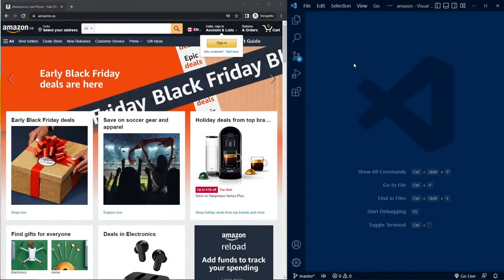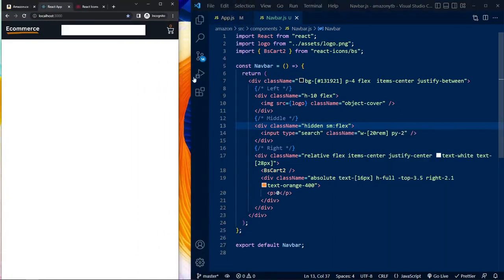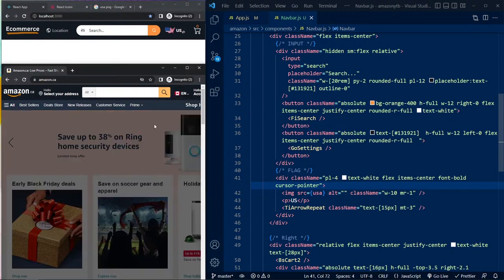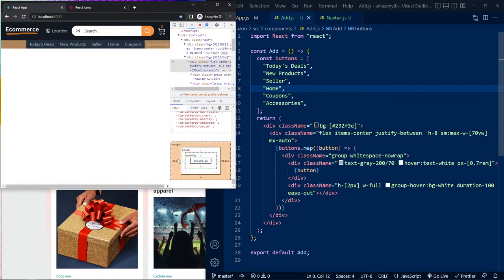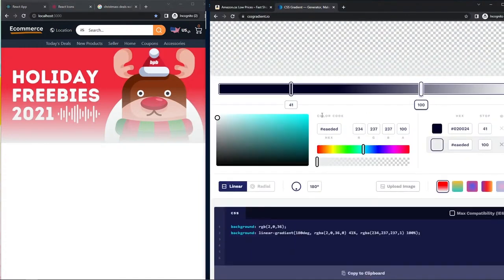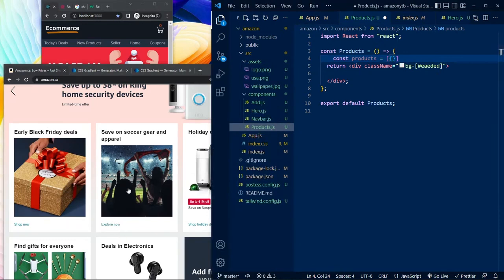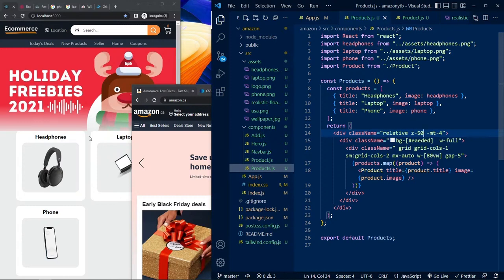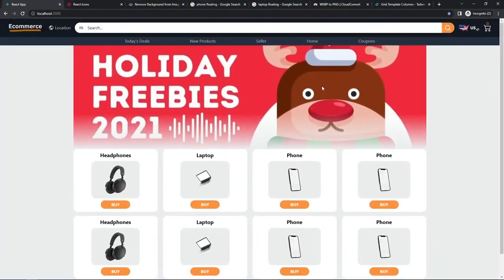🔴Build Amazon with REACT JS! JS, HTML , CSS Live Crash Course Tutorial for Beginners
00:00 Intro
00:27 Install Tailwind CSS With React
5:18 Clean Up
7:40 Page Layout
9:21 NavBar Component
11:59 NavBar Left Section
18:25 NavBar Right Section
26:58 NavBar Middle Section
26:58 NavBar Middle Section
50:35 NavBar Flag Section
1:04:52 Add Component
1:39:45 Hero Component
2:19:49 Product & ProductS Components
3:12:09 Deals Components
3:16:00 Footer Components
3:21:15 Outro

This project is perfect for beginners who want to learn about React.JS and Tailwind CSS. We'll go over everything from creating a basic project to adding animations and creating a modern look. By the end of this video, you'll know everything you need to start building your own modern website !

In this video, we'll be teaching you how to create a modern website using React.JS and Tailwind CSS. We'll be using Next.JS to create a modular and persistent project, and we'll provide step-by-step instructions so that you can follow along easily.

Next.js is a React library that makes building apps with React fast and fun.
Tailwind CSS is a super lightweight CSS framework that makes development faster and easier.

This is a full tutorial for beginners, so you'll learn everything you need to build a stylish, modern website with React.js and Tailwind CSS.
And a great project to learn React and Next.js, as well as some basics of CSS .
If you want to learn how to a personal website using React and Next.js, then this is the video for you!